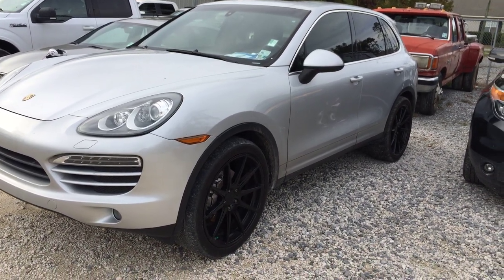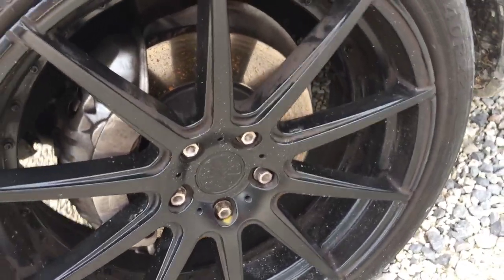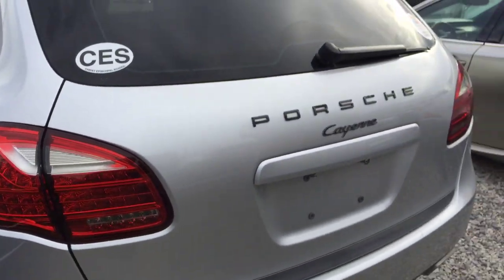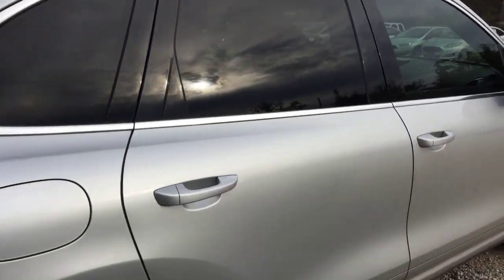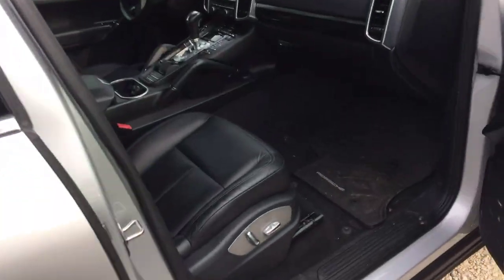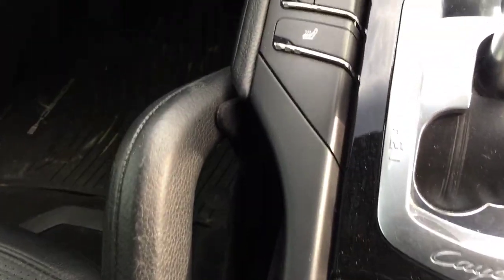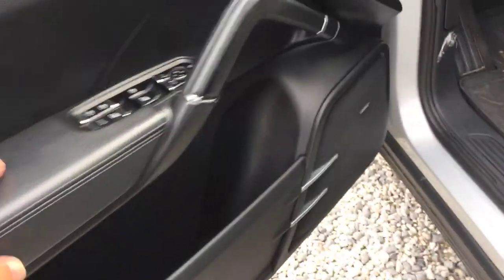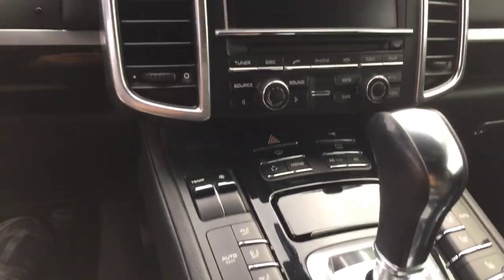2011 Porsche Cayenne Tiptronic AWD 88K miles Stock